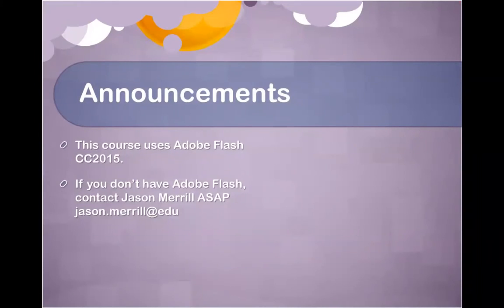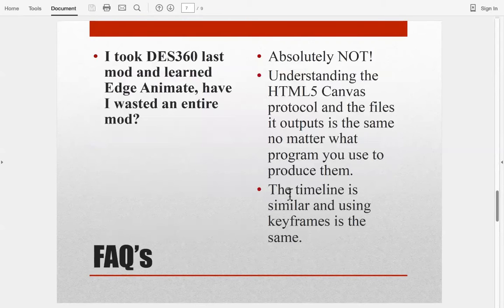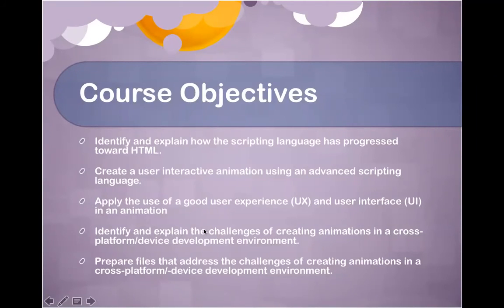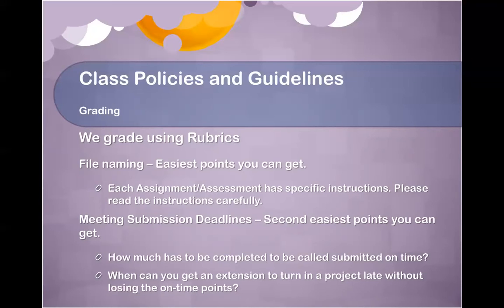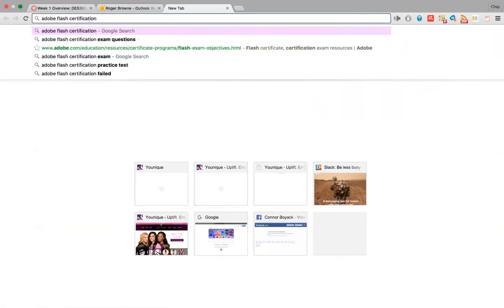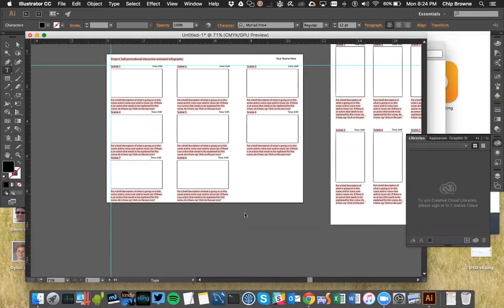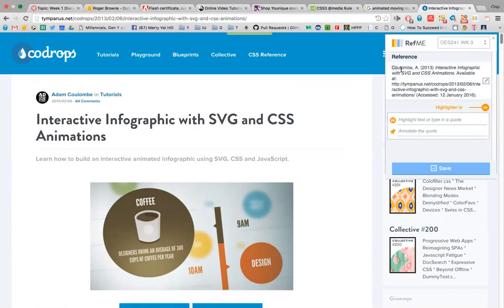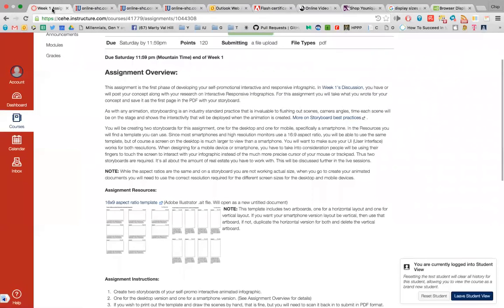Animation Scripting Week 1 - Session 1 January 11, 2016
First Hour:
Course Overview and Objectives
Class Policies / Meet the instructors and TA’s
OER Resources
Second Hour:
Week 1 Overview & Objectives
Discussion on what Animation Scripting is and how it applies to Graphic Design
Week 1 Assignment Overview